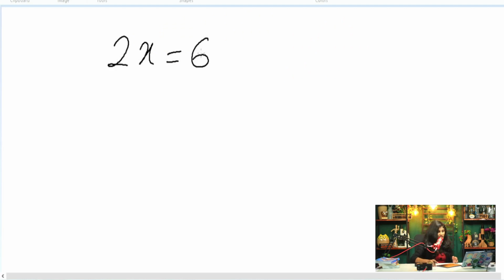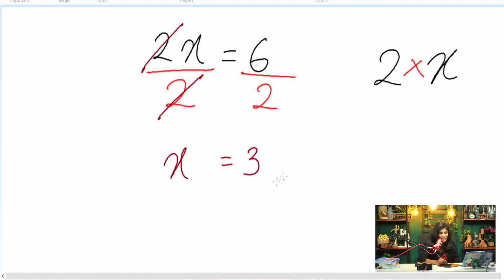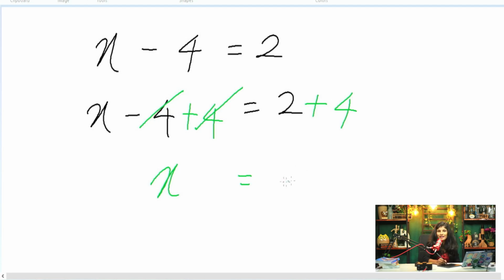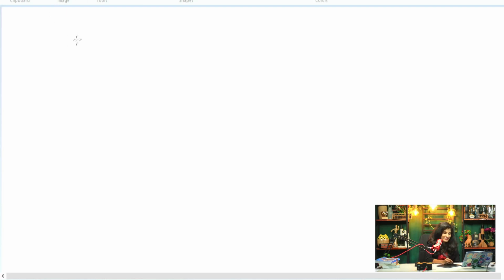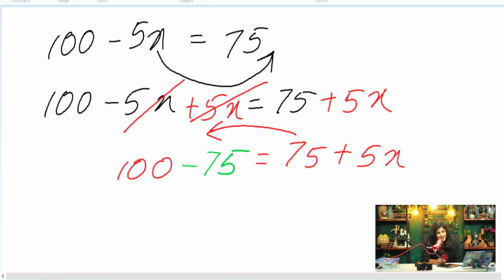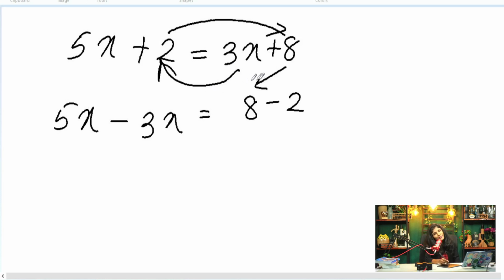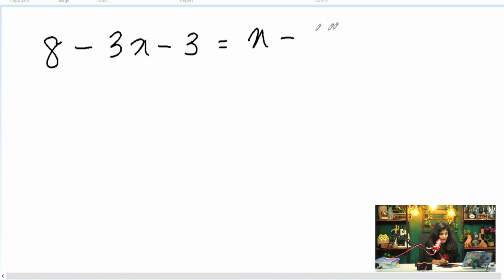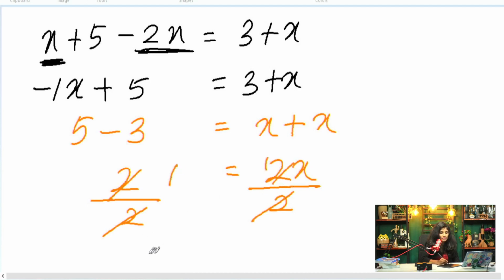Maths Equation for English medium,Edexcel and cambridge part 1 | grade 6/7/8/9/GCSE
Maths Equations lesson for Edexcel and cambridge | grade 6/7/8/9/GCSE | Edexcel Mathematics| English medium maths

Welcome to "Mastering Mathematics Equations," the ultimate video lesson series that will transform you into a math equation-solving pro! 🔢🎯

📚 Discover the secrets to conquering complex equations and boosting your math skills with this comprehensive tutorial. Whether you're a student preparing for exams or an enthusiast seeking to deepen your understanding of mathematics, this engaging series has got you covered!

🔹 Equation Fundamentals: Lay a strong foundation as we explore different types of equations, from linear to quadratic and beyond. 📈

🔹 Proven Solving Techniques: Learn practical strategies to crack equations effortlessly using substitution, factoring, completing the square, and more. 💡

🔹 Real-world Word Problems: Sharpen your skills by solving word problems, mastering the art of translating them into equations for accurate solutions. 🌐

🔹 Systems of Equations Made Easy: Tackle systems of equations simultaneously and unlock precise solutions with ease. 💻

🔹 Advanced Equation Topics: Level up your mathematical prowess as we dive into logarithmic, exponential, and trigonometric equations. 🚀